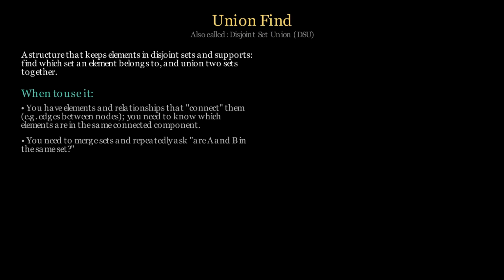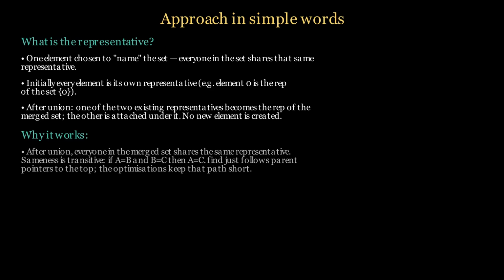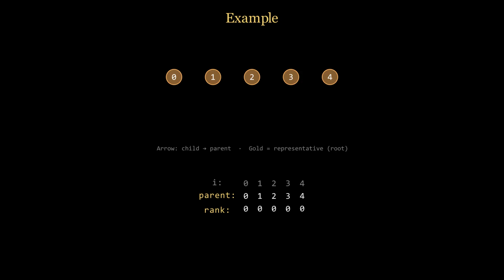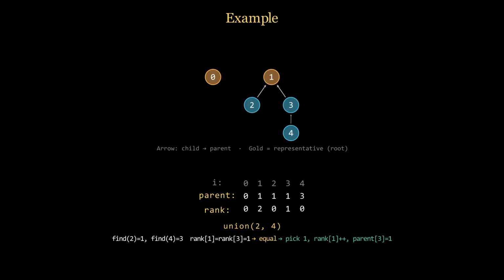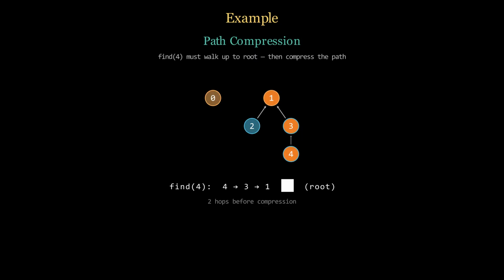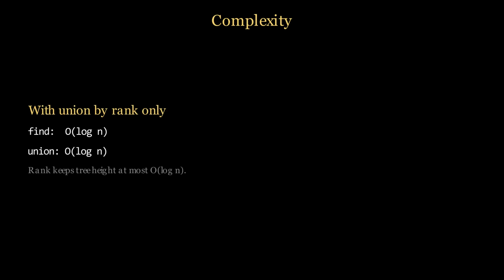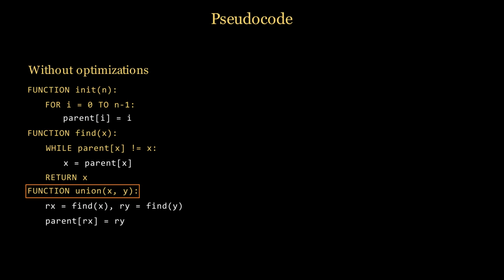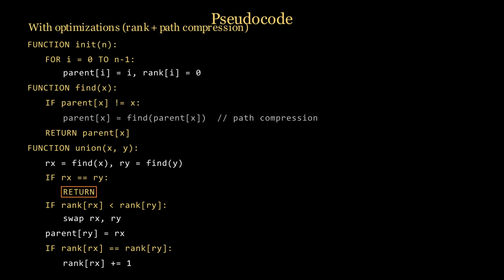Union Find or Disjoint Sets